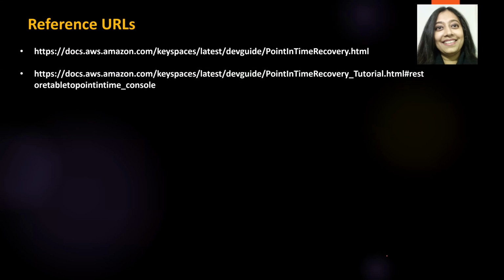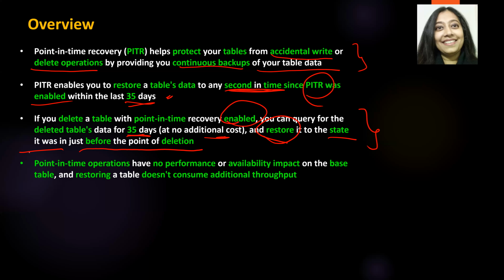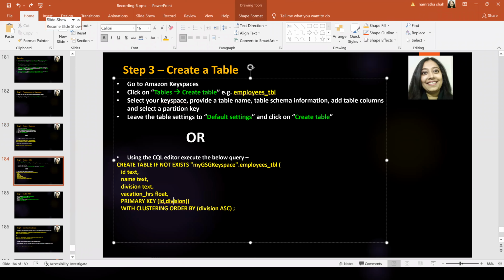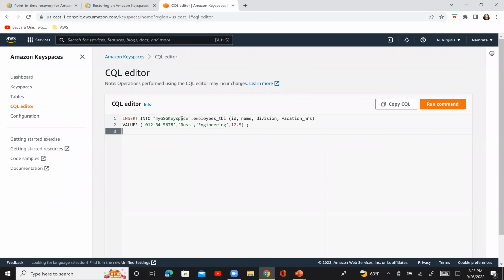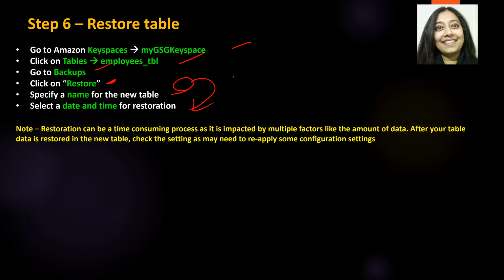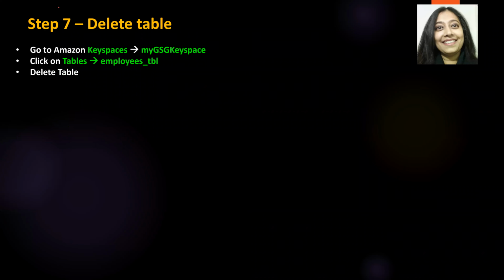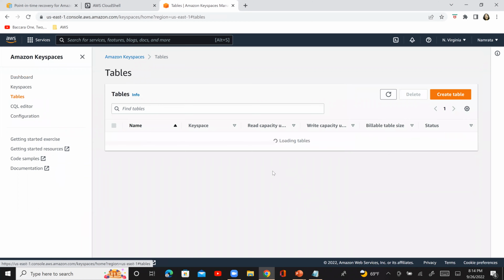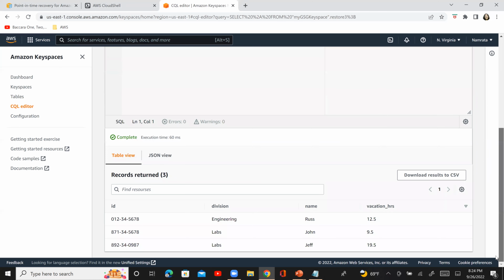AWS Hands on lab - Amazon Keyspaces - Point in time recovery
Reference URLs-